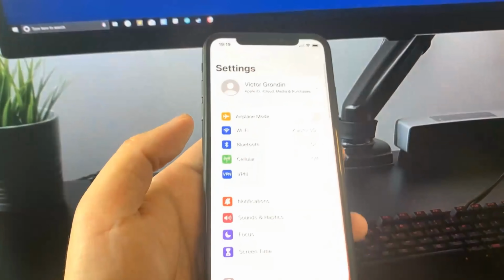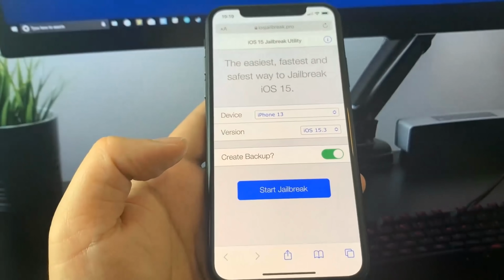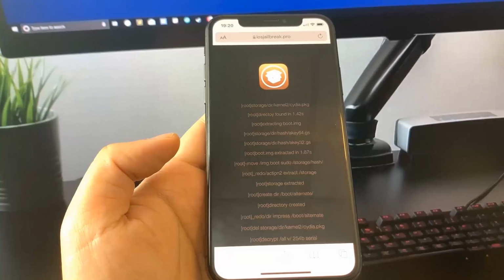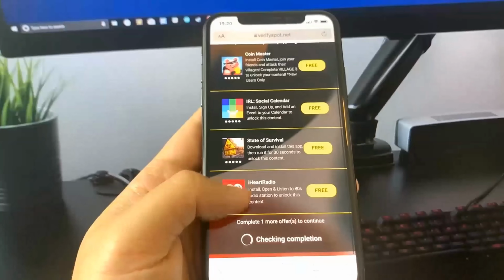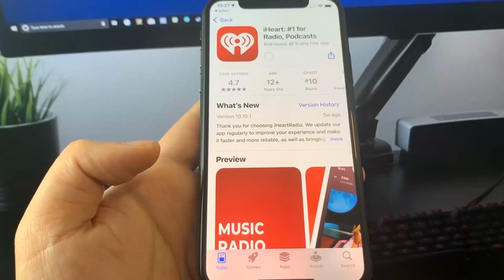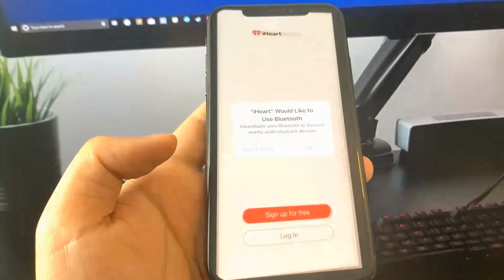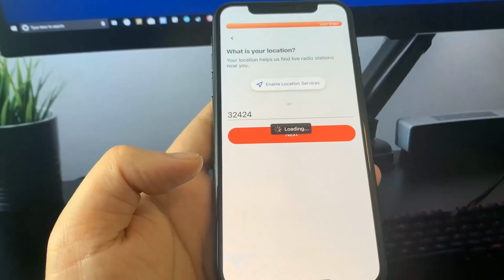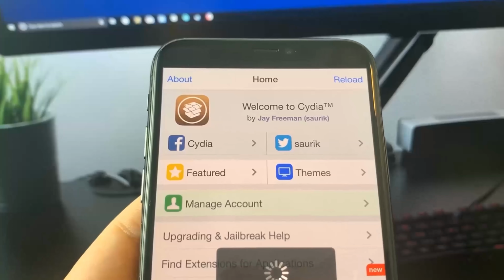iOS 15.3 Jailbreak 🔓 How to Jailbreak iOS 15.3 (Cydia 15.3 NO COMPUTER)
In this video I will show iOS 15.3 Jailbreak Without Computer. This iOS 15.3 Jailbreak can be applied on all iOS devices on the market, such as iPhone 13 Pro, iPhone 13, iPhone 13 Pro Max, iPhone 13 Mini, iPhone SE 2nd Generation, iPhone 13, iPhone XR, iPhone XS and iPod Touch. This tutorial will show you exactly How to Jailbreak iOS 15.3 and install Untethered Jailbreak on your devices. Untethered means your iPhone or iPad will remain Jailbroken even after you restart your device. With iOS 15.3 Jailbreak, you will enjoy a lot more freedom and control over your device. You can install iOS 15.3 Jailbreak on all iOS 15.3 compatible devices. It's very simple to do and you just need to follow my instructions. iOS 15.3 Jailbreak process shouldn't take more than a few minutes. Now once your device has Cydia you can customize your device in any way you want! Watch this video carefully to find out How to Jailbreak iOS 15.3. Cydia iOS 15.3 is pretty amazing and you won't believe how simple to use.

When we think about the term, security and data privacy, the first organization that comes to our mind is Apple. Their continued focus on the aspects mentioned has made iOS the most secure platform in the world of smartphones. A major population of celebrities carries iPhones in their pockets which is an ode to the commitment they put in over the years for this cause. Every good thing in the world comes at a price. In the case of iOS users, it is a fact that they cannot modify their devices with third-party applications or tools. A simple example of this is Vanced Manager which allows android users to access YouTube premium and YouTube Music for no cost. You cannot enjoy the benefits of these third-party apps when you are an iOS user. This is just one example. The only option for people to enhance the iOS is by iPhone jailbreak. However, the release of iOS 15.3 has made life difficult for people who have jailbroken their devices in the past. There are no official developers who have claimed an official jailbreak but the best thing is, with the use of this jailbreak tool, it is still possible. This one of the best Jailbreak solutions you can find right now.

As discussed before, we have seen that Apple does not let users install software that is unrecognized by the company. When compare to android users, they feel powerless and are not in full control of their devices. This is how apple keeps control of their brand, but the Jailbreak tool allows users to break these barriers giving users a phone where they would be able to download third-party apps which are not recognized by the company. By using the jailbreak tool, users can enhance the looks of their devices. Not only this, the functionality of their devices increases as well.

Chapters:
00:00 - Intro
00:06 - Device Setup
00:20 - Tutorial Starts
00:29 - Instructions what to do
01:45 - Downloading iOS 15.3 Jailbreak
01:58 - Installing Cydia Apps
03:47 - Cydia Installed
03:55 - Outro